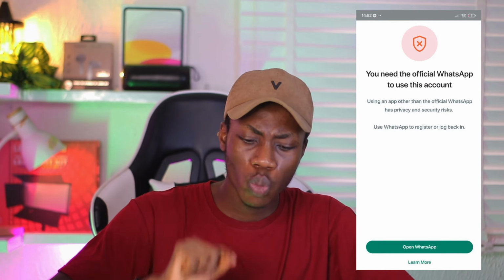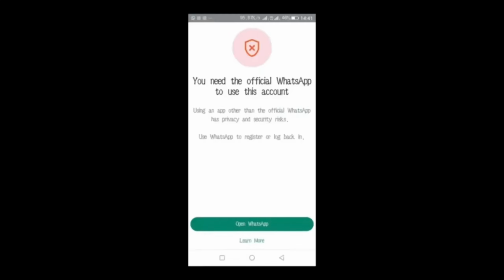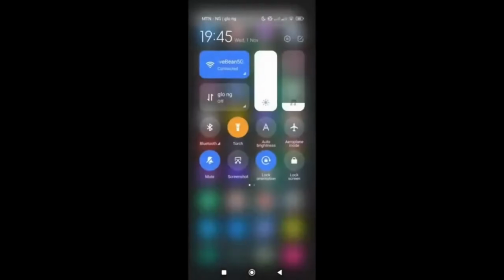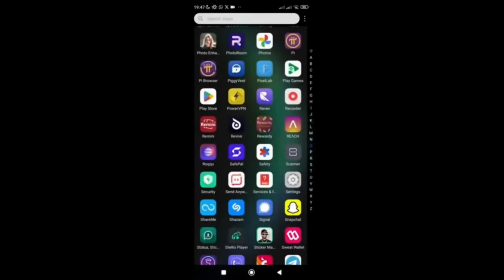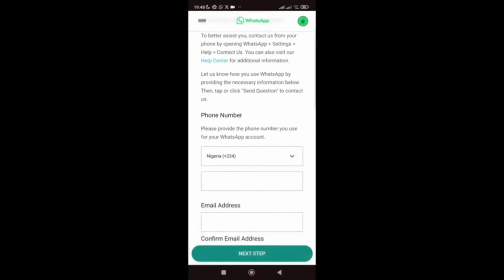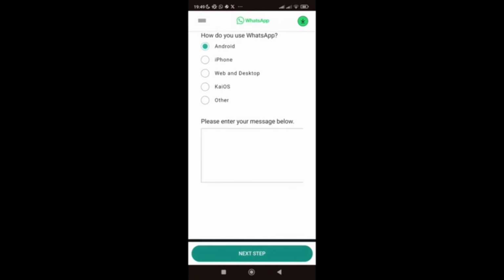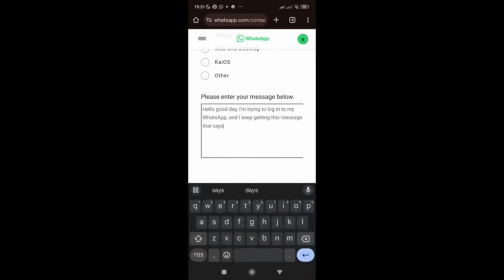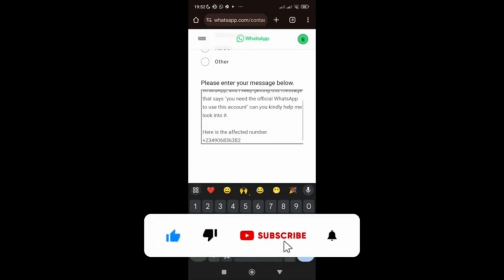Fix You Need The Official WhatsApp to Use This Account Solution |Solve GB,YO,FM WhatsApp not opening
Fix You Need The Official WhatsApp to Use This Account Solution 2024 | Solve GB,YO,FM WhatsApp not opening.

Are you frustrated by the "You Need The Official WhatsApp to Use This Account" error message? Don't worry; we've got a comprehensive solution for you. Our step-by-step guide will help you troubleshoot and fix the issue quickly.

In this video, we will cover:

Understanding the 'You Need The Official WhatsApp to Use This Account' Error
Step-by-Step Solution to Resolve the Error
Tips to Prevent Future Occurrences
Troubleshooting Tips for Official WhatsApp Not Opening
Follow along with us and get your WhatsApp back up and running in no time!

Your feedback helps us create more content to address your tech concerns.